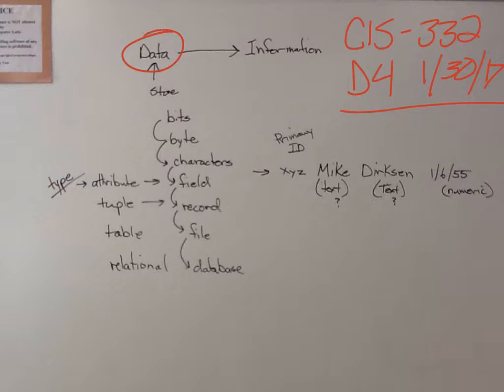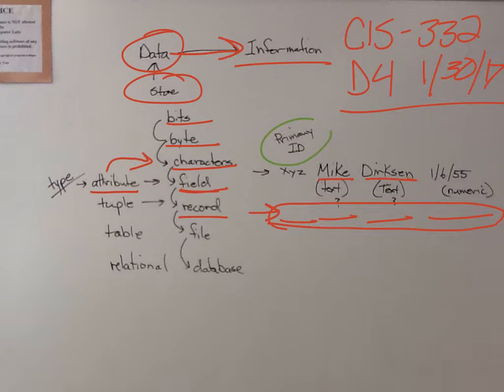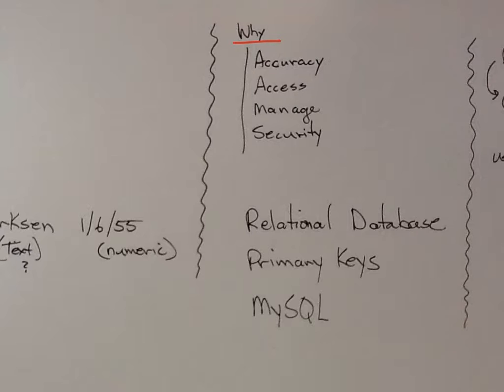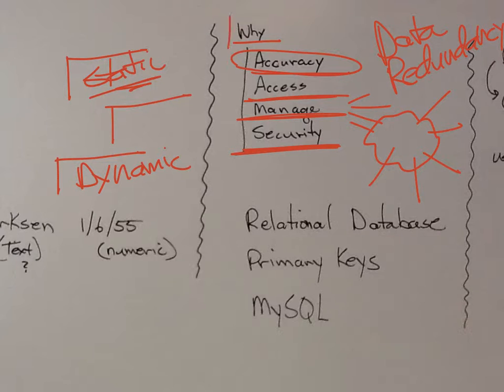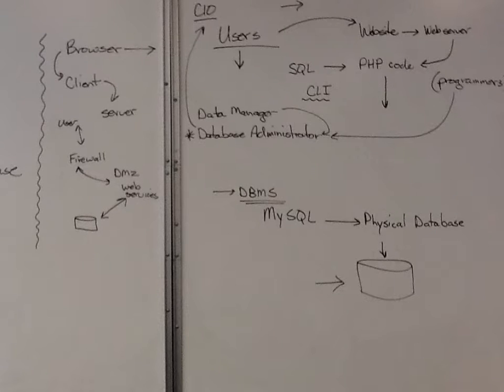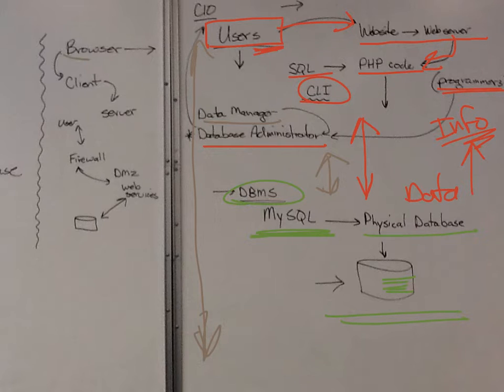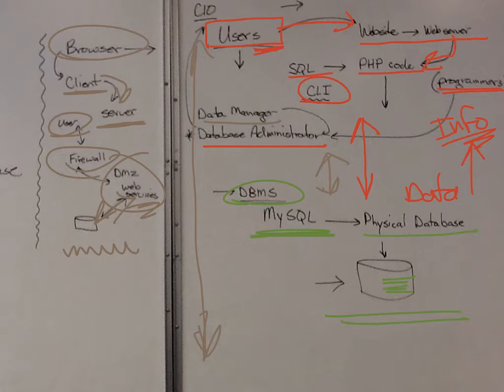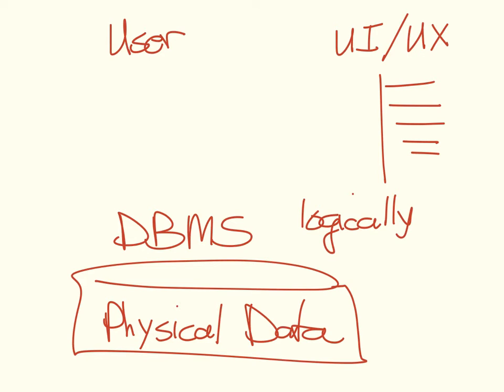NIACC-Dirksen CIS-332 WBR-S17 D4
Review and intro to data modeling